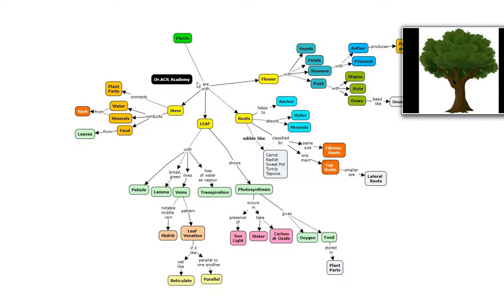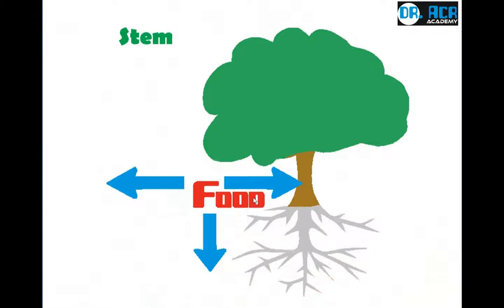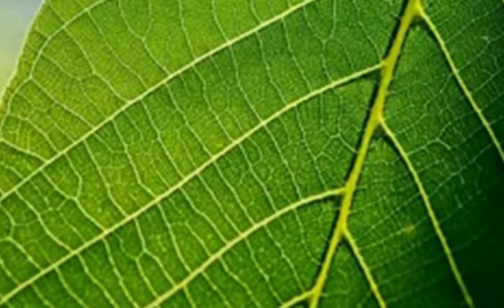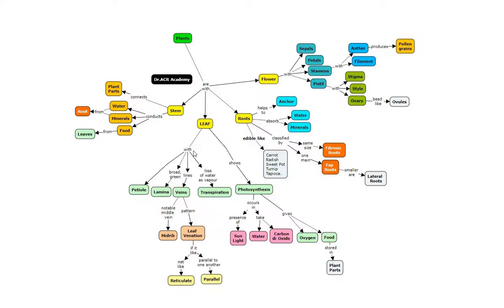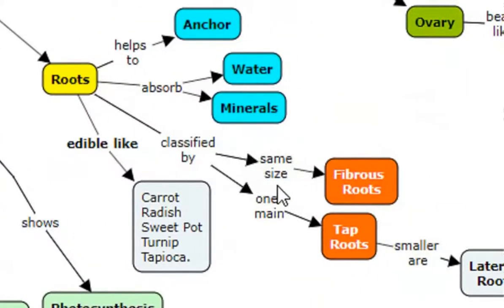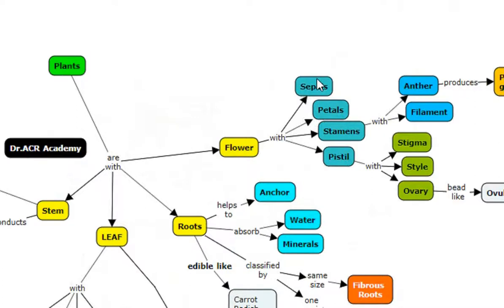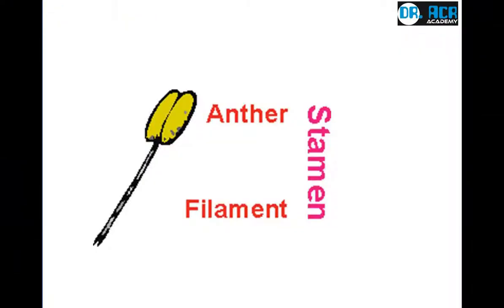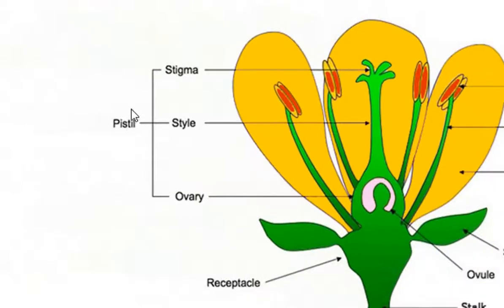CBSE-6-Science-Chap7-Getting to Know plants 2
Getting to Know plants from CBSE is discussed in the simplest and easiest method.